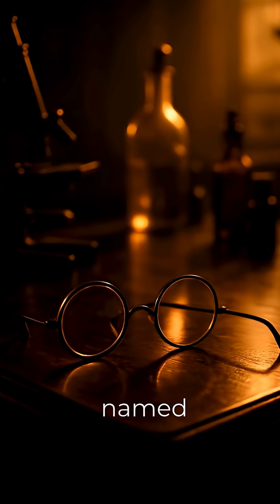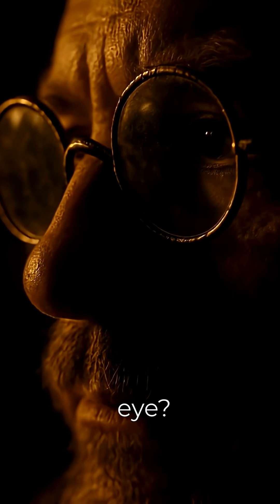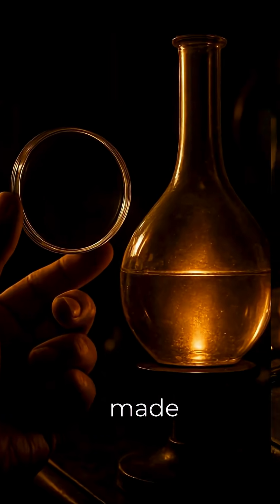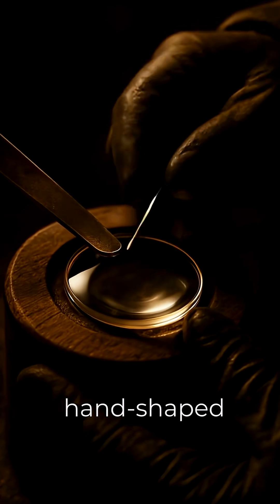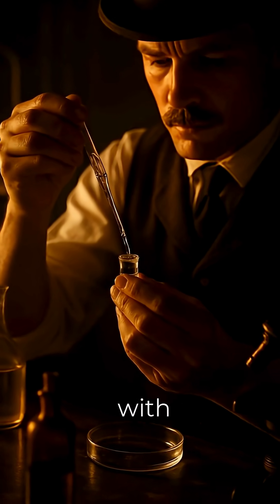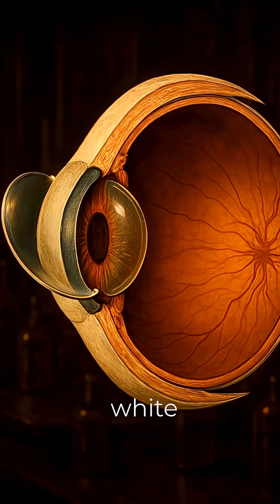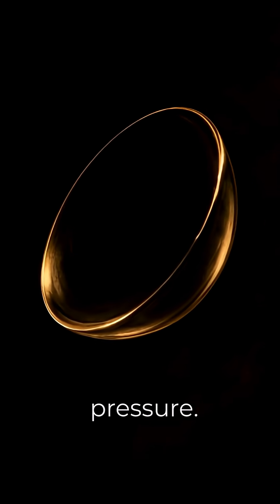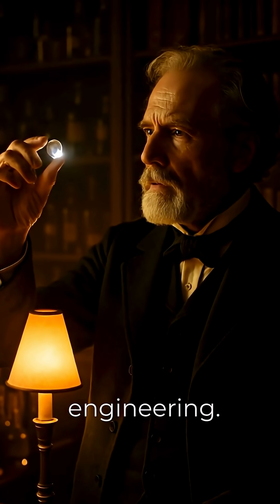How was the World's First Contact Lens invented?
How in 1888 a German Ophthalmologist invented the World's First Contact Lens